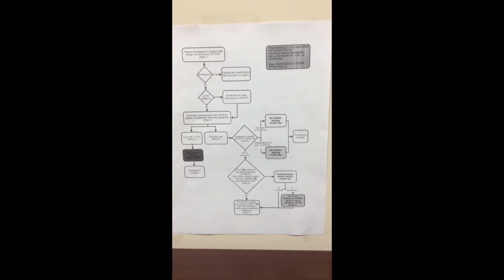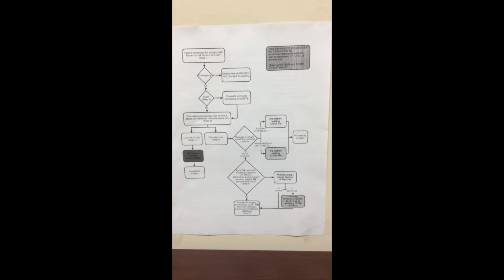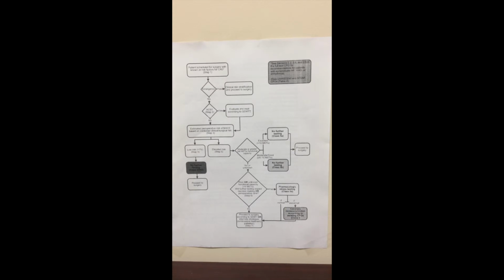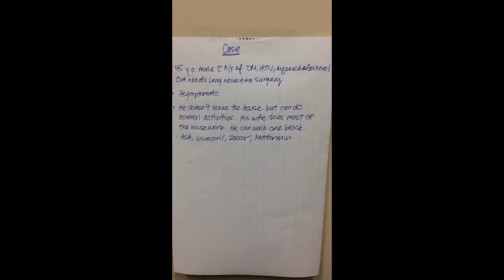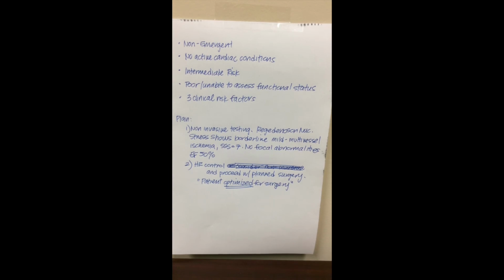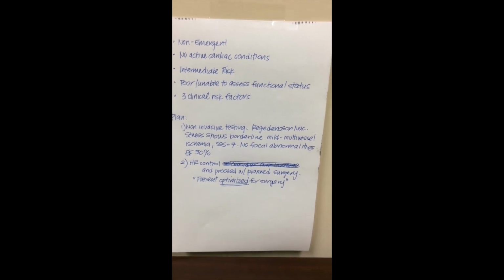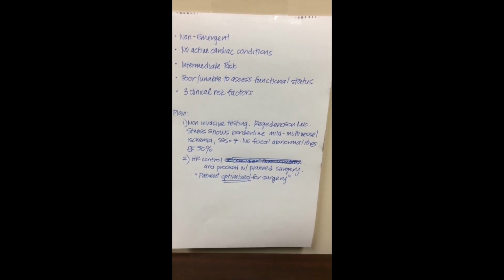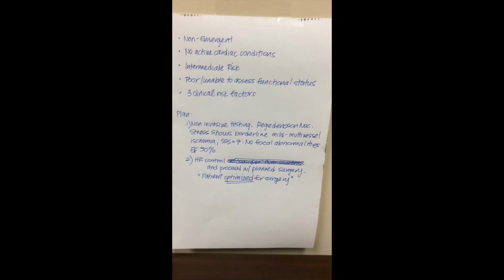Perisurgical Evaluation Interventional Cardiology Electrophysiology Cardiac Pacing